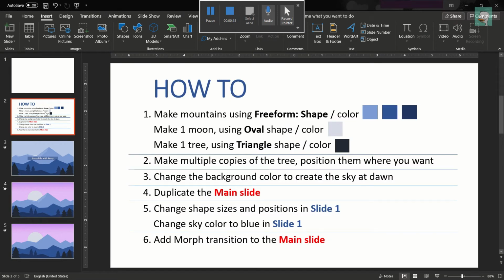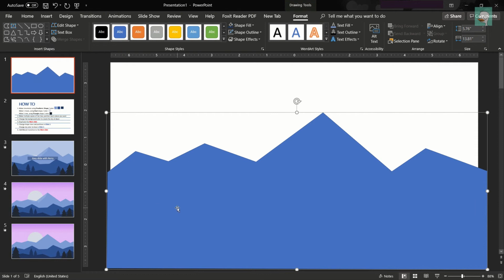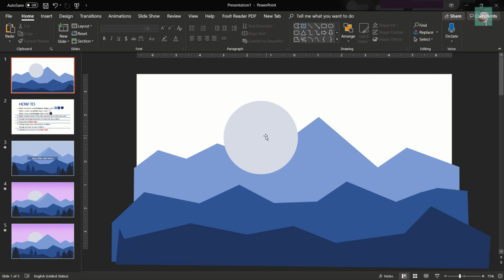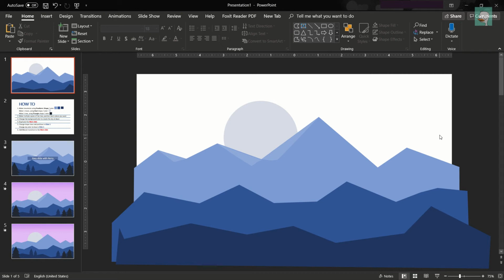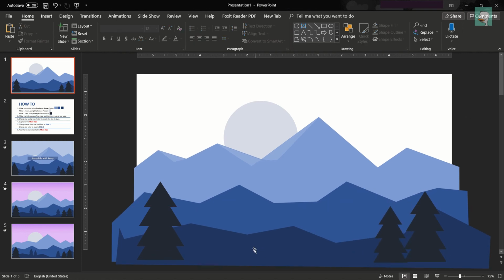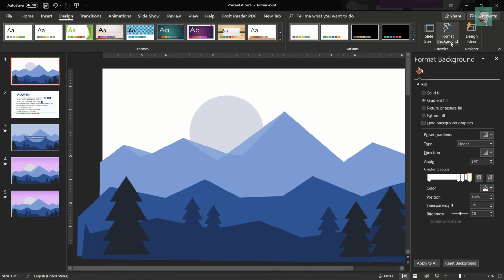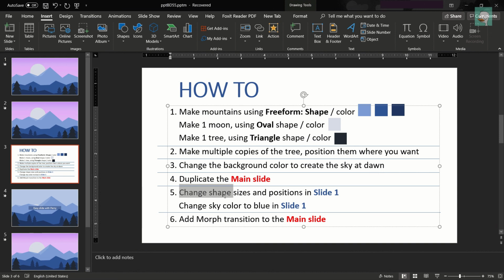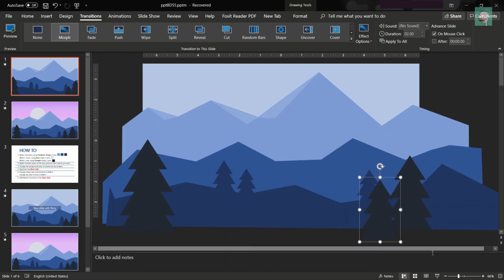Mountain Landscape Animation for PowerPoint with Morph Transition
To all of my lovely folks out there. Welcome to the channel!